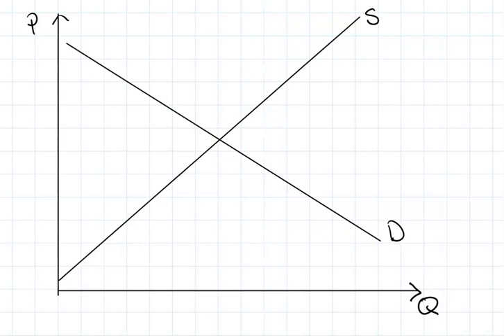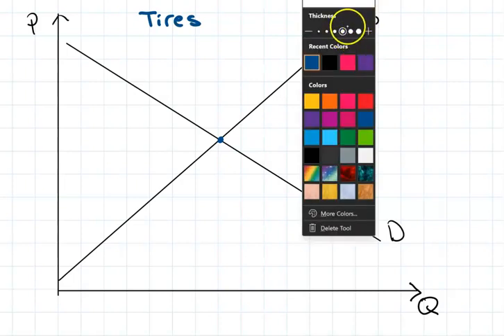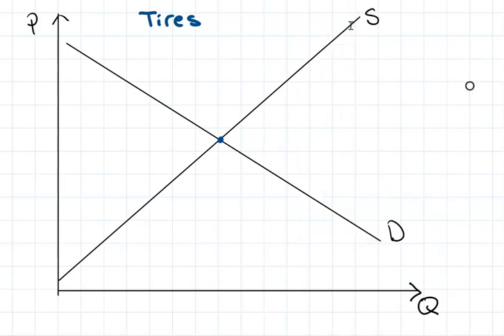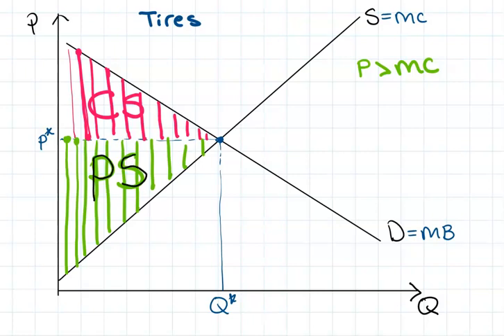Micro Trade 1 Econ Surplus Review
This video reviews using supply and demand to analyze economic surplus.  This is review in preparation for looking at international trade using these same tools.